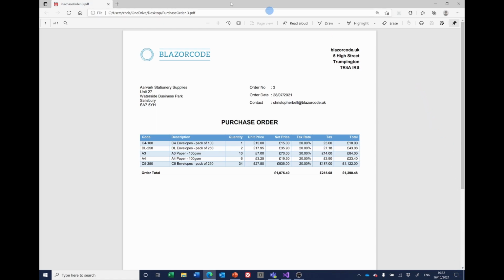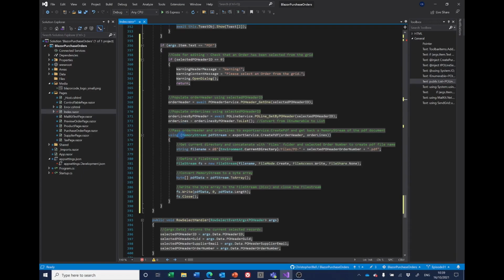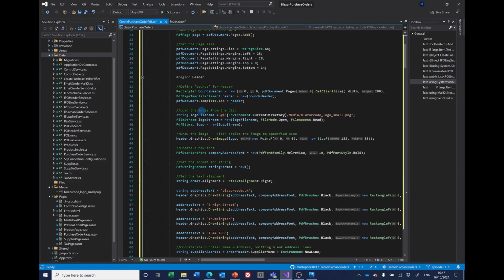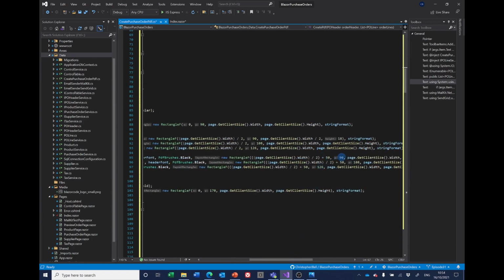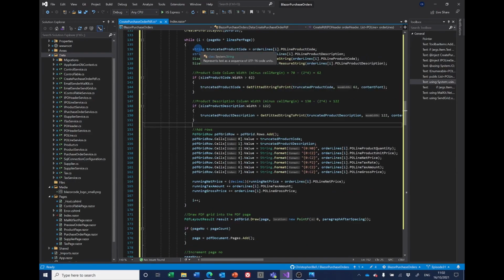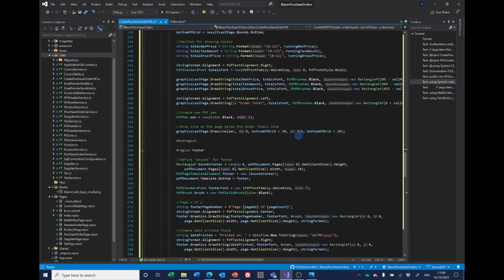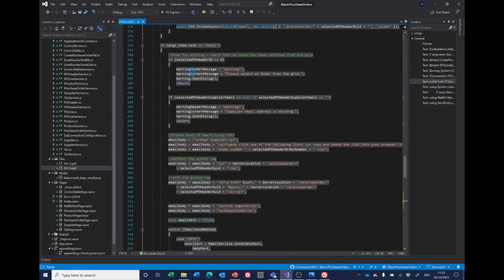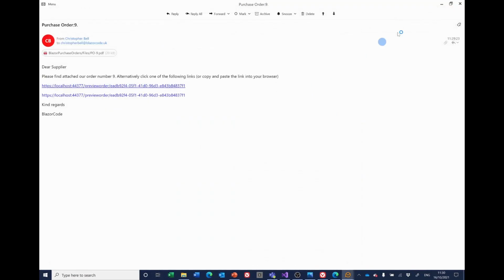Creating a PDF of a Purchase Order and attaching it to an Email - Blazor Purchase Orders - 31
This video shows how to create a PDF of a Purchase Order, save it to the server and then add it as an attachment to an Email.  This is achieved by using Syncfusion Essential PDF and C# in a Blazor project.

NOTE: If the app is to be deployed to Azure the 'Files' and 'Media' folders need to be placed under 'wwwroot', not as shown in the video, and paths to these folders in code amended accordingly.  The blazorcode.uk references shown below have been modified for deployment to Azure